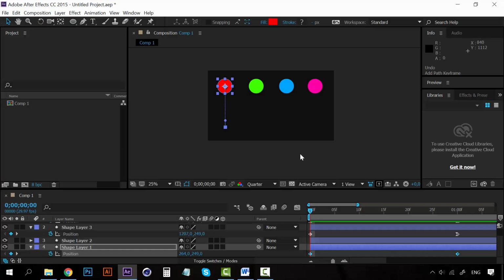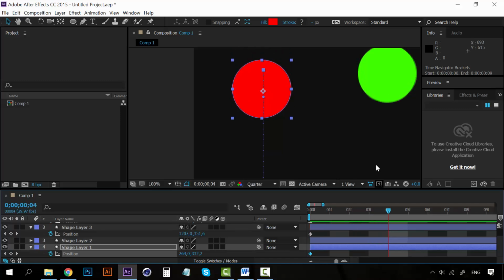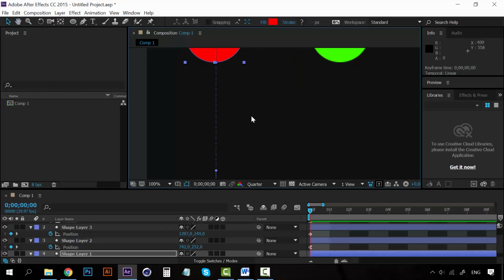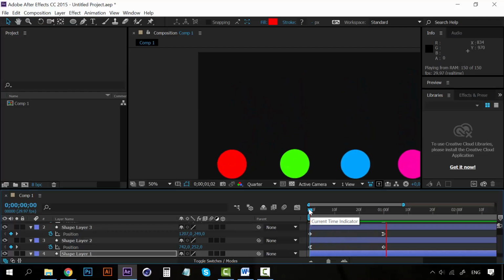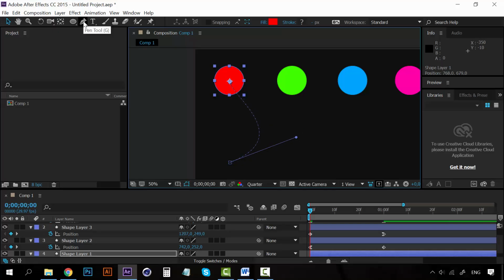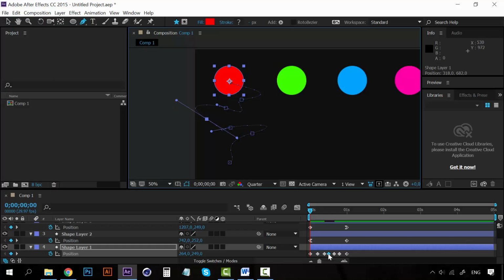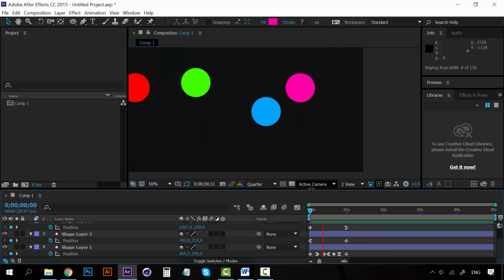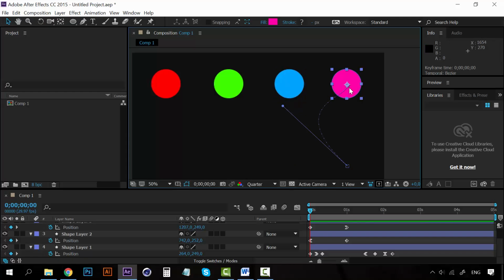07/37 Playing with the Motion Paths — Motion Graphics: After Effects from Scratch I_ENG